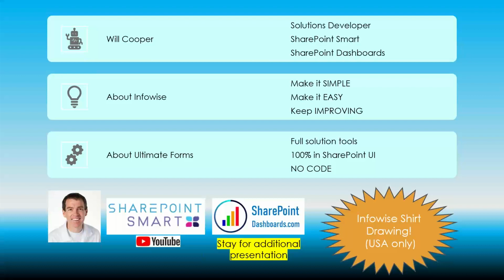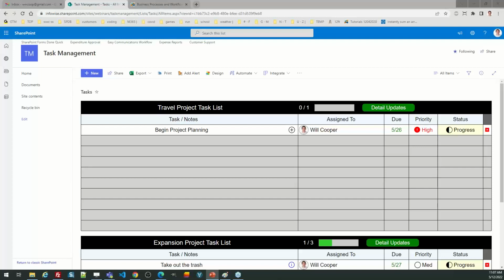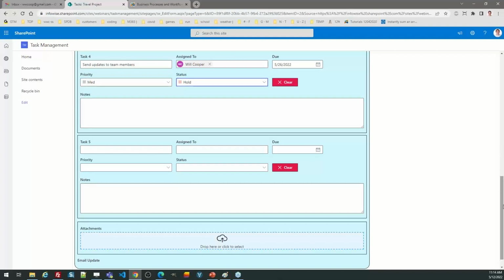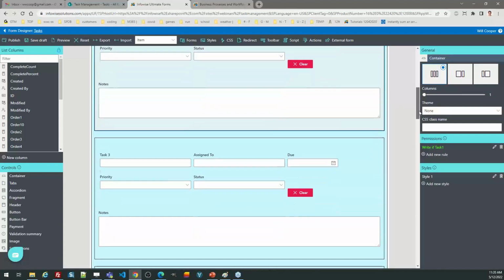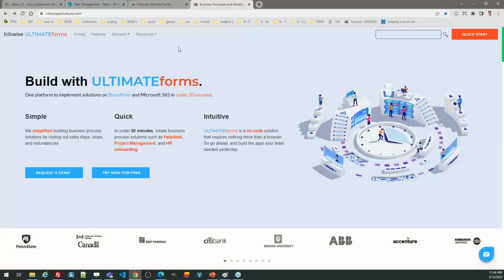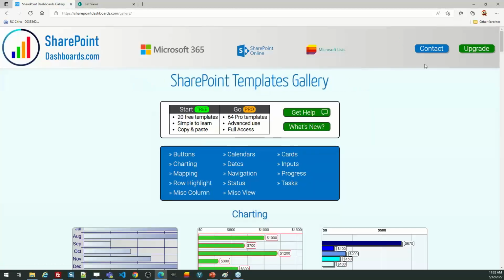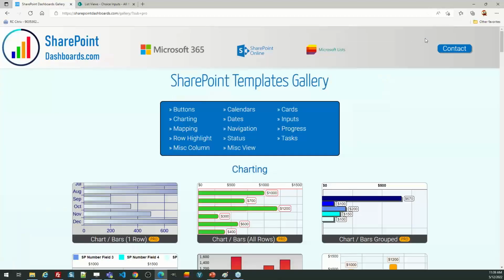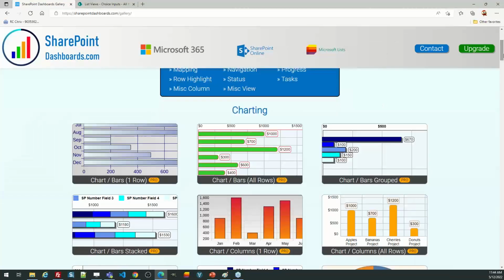Dynamic Task Management System For SharePoint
Task Management needs to be fluid and flexible. In this presentation we demonstrate a task management template available through Ultimate Forms which allows you to manage task easily in a compelling visual interface.
This template is available with the free to install trial of our software